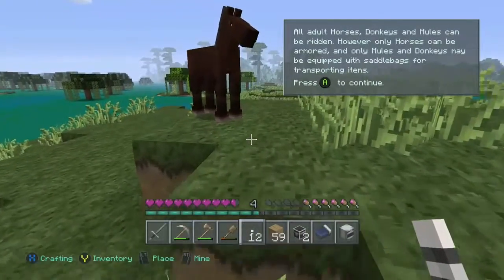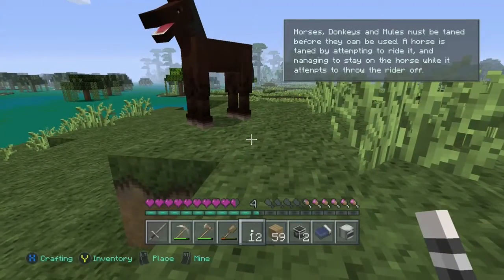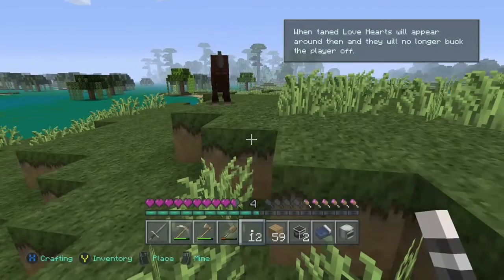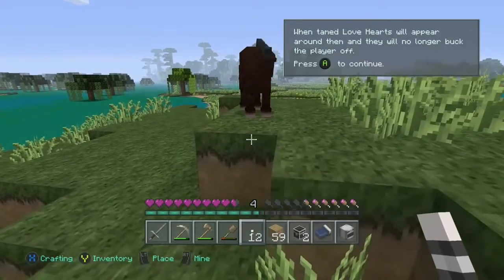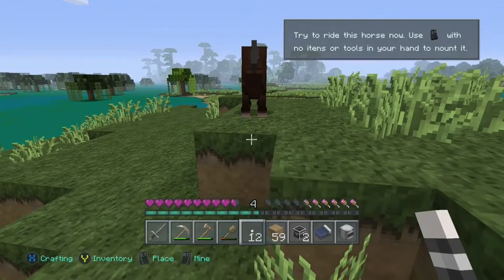Mincraft taming a horse info in Xbox One